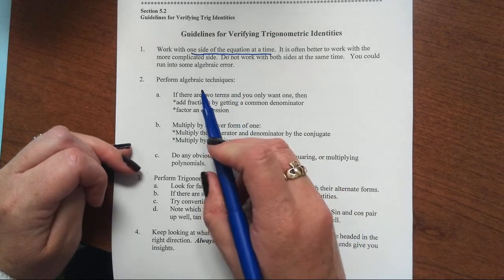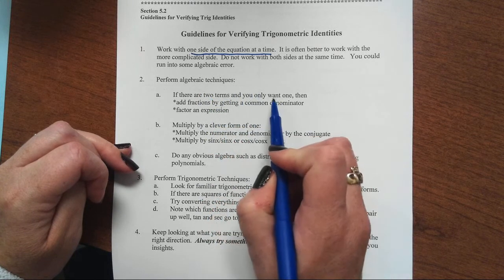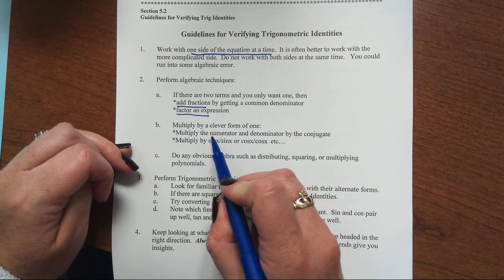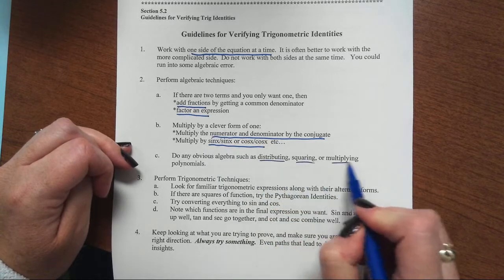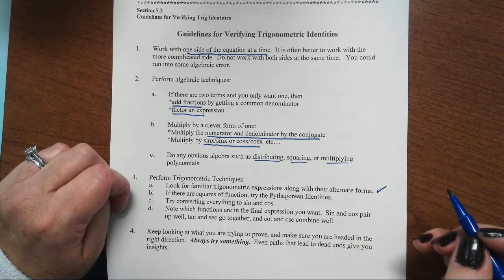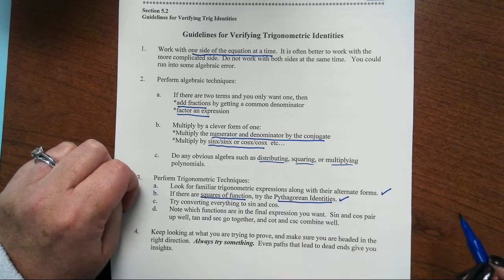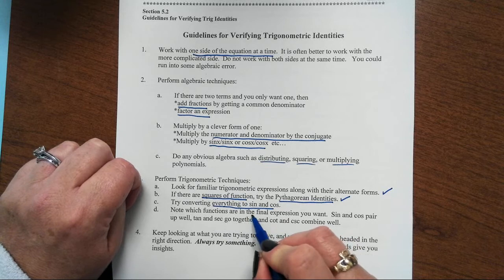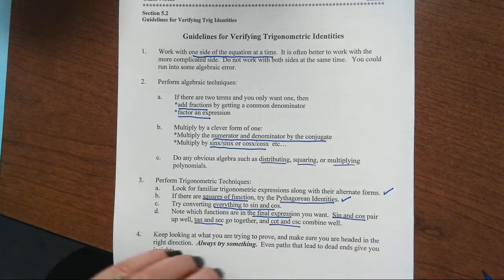5.2 video 1